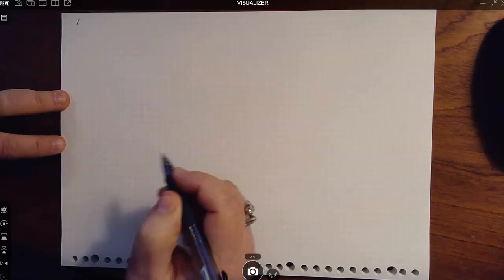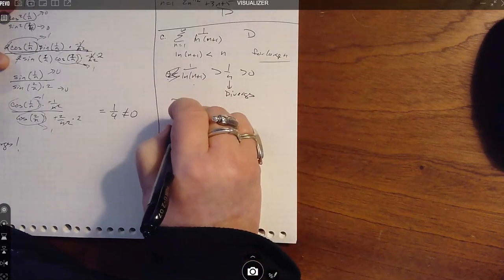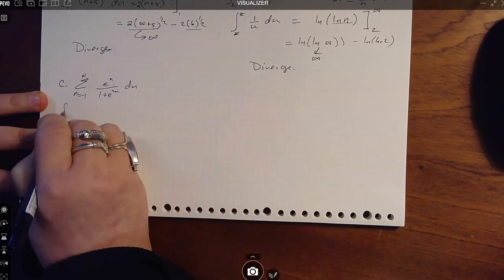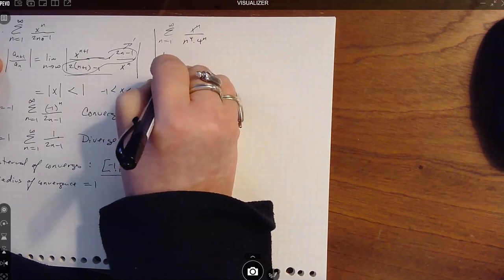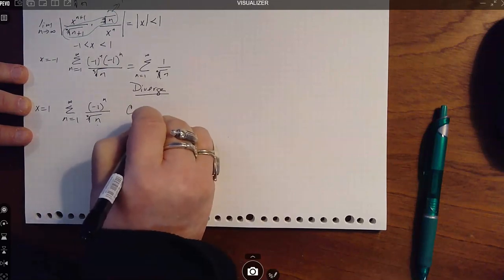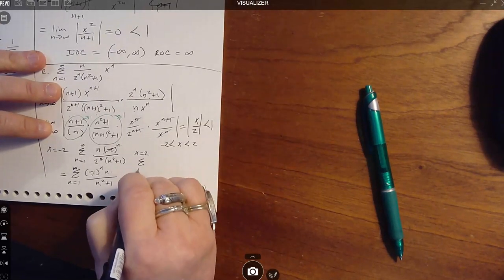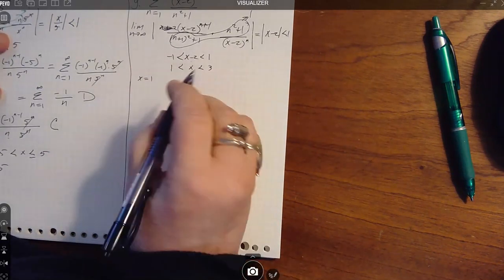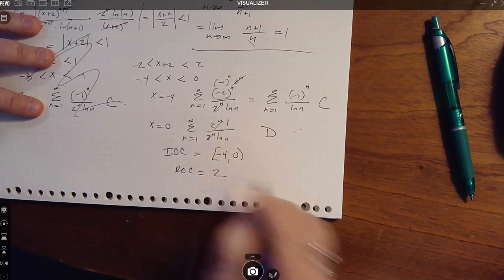CW Power Series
Problems from class on Thursday, 1/25

00:30 1a
03:46 1b
04:12 1c
05:31 1d
06:13 1e
06:44 1f
07:36 2a
08:54 2b
10:17 2c
12:22 3a
15:20 3b
18:26 3c
20:58 3d
22:28 3e
26:23 3f
29:15 3g
32:02 3i